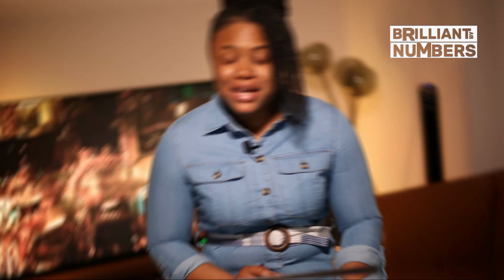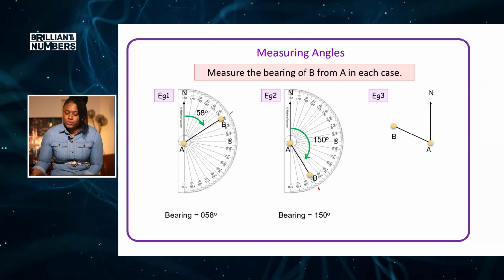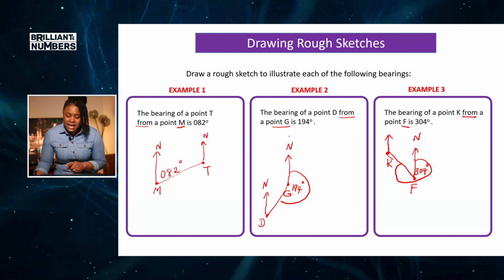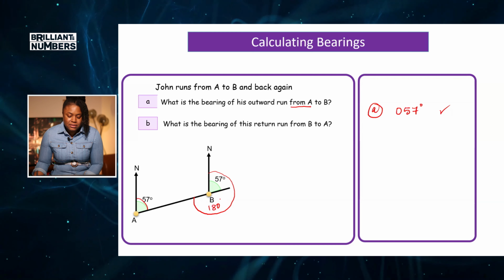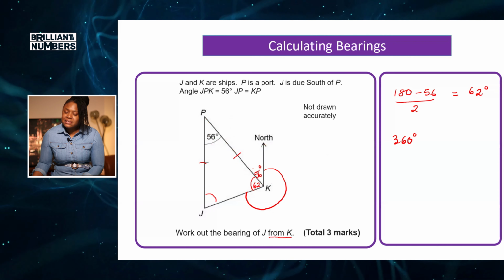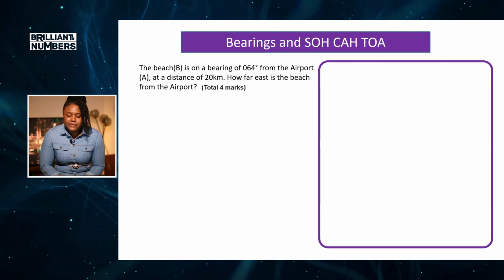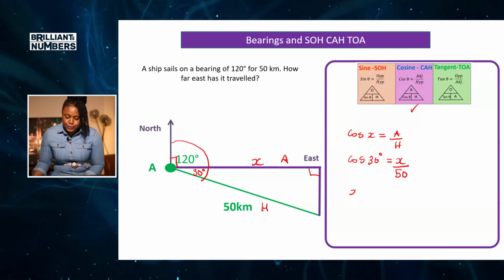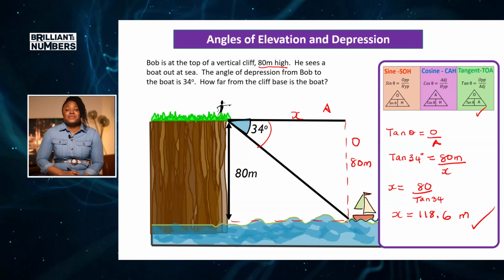Simplified Steps: Mastering BEARINGS WITH TRIGONOMETRIC FUNCTIONS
This lesson on teaching bearings introduces students to the concept of direction using angles measured clockwise from the north line. Students will learn how to read, interpret, and calculate bearings, including both three-figure bearings and compass directions. Through real-life navigation examples, diagrams, and interactive tasks, learners will develop skills in using protractors and understanding maps. The lesson emphasizes problem-solving and critical thinking, with applications in geography, orienteering, and travel. By the end of the session, students will be able to confidently determine and describe positions using bearings, enhancing both their mathematical reasoning and spatial awareness.